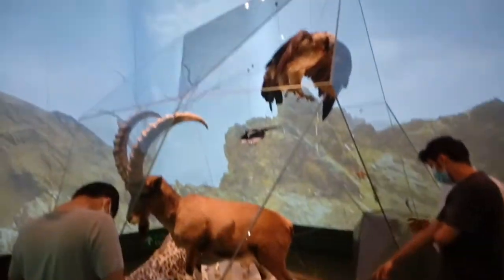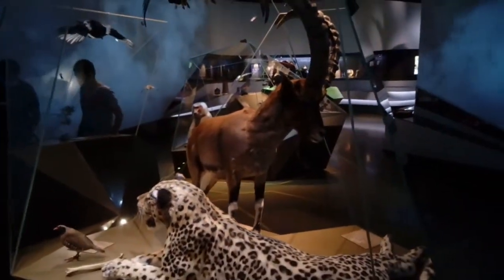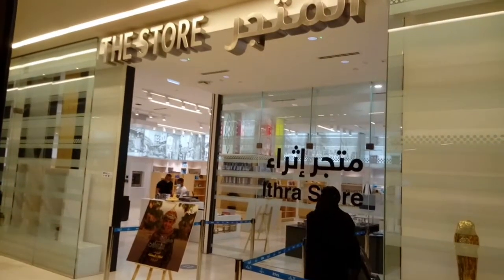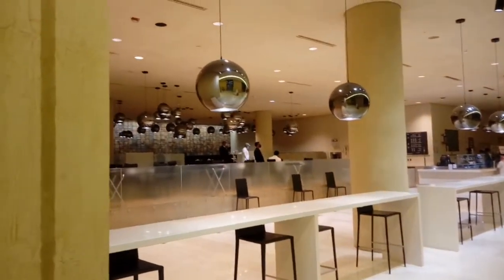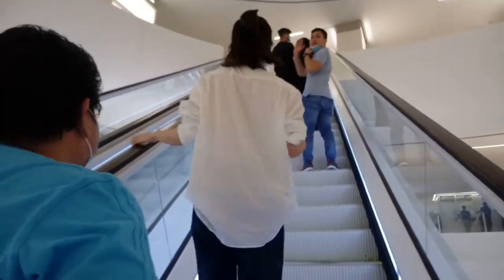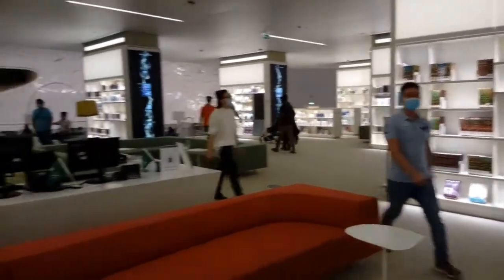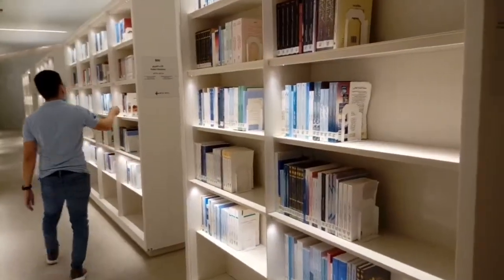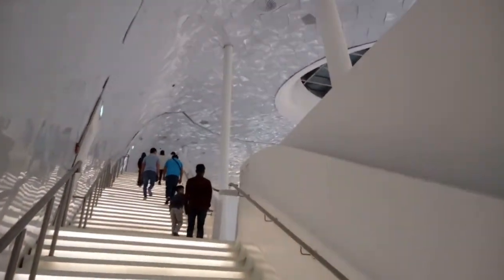INSIDE ITHRA: King Abdulaziz Center For World Culture - Dhahran, Saudi Arabia (KSA Travel & Tour 4)